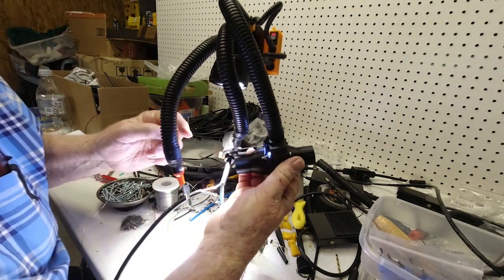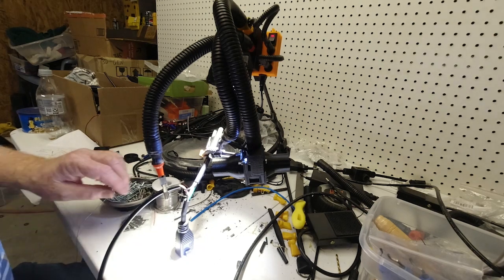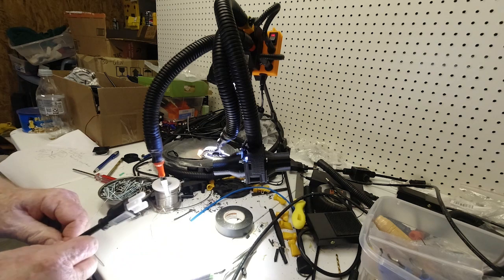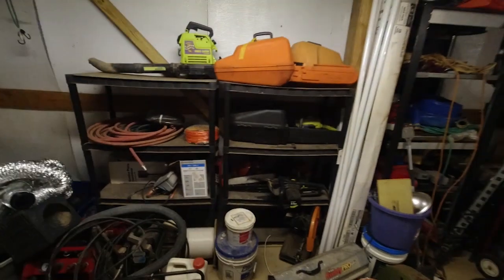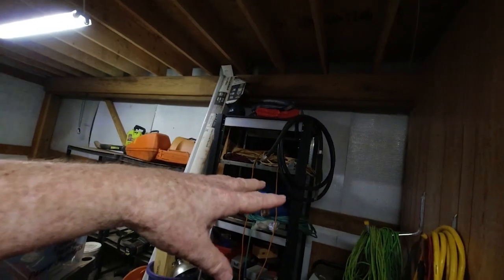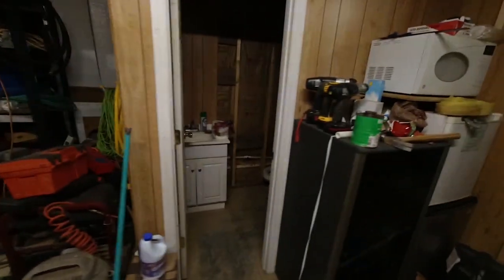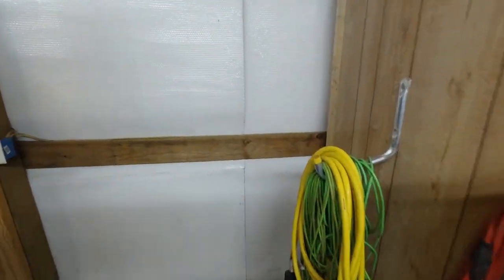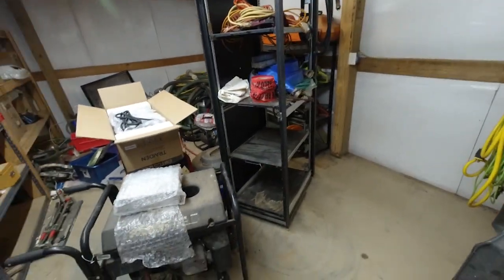EXPANDING MY 3D PRINT FARM by adding an additional room for assembly and soldering at NTI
I have outgrown the current space I have been using for my print farm and assembly area and will be adding another room for expansion of both the assembly and printing process. Like before I will have to re-purpose a storage area and add air conditioning, electrical, etc. I hope to have it completed within 4 weeks.